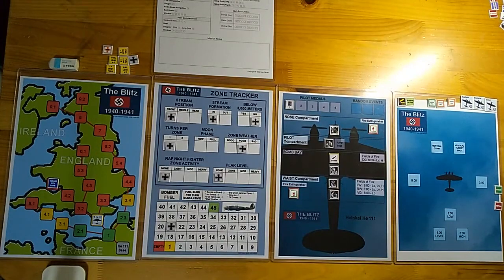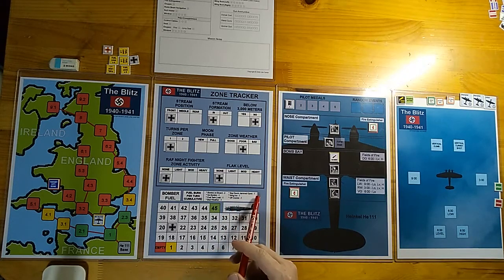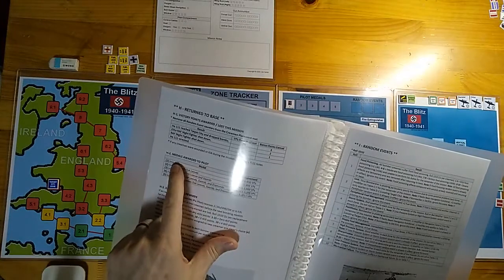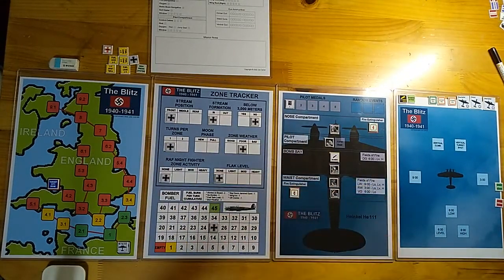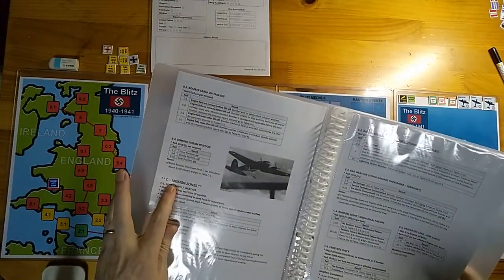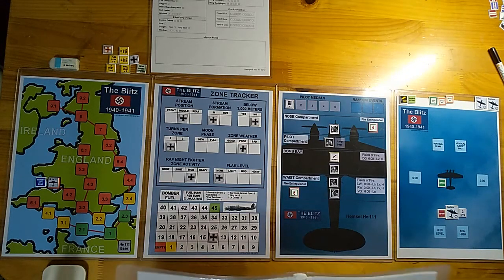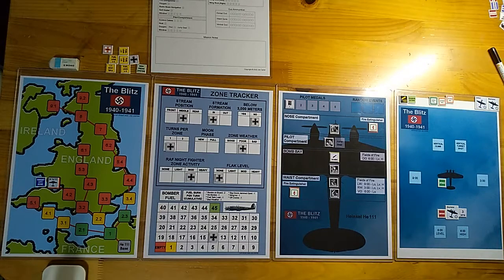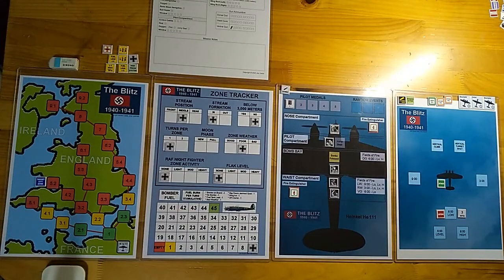The Blitz: 1940-1941 PnP Solitaire Tabletop Wargame Intro & Mission Playthrough.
In this video, I explain the basics of The Blitz: 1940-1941 solitaire tabletop wargame, plus fly one bombing mission. The game will soon be available as print & play on Wargame Vault.